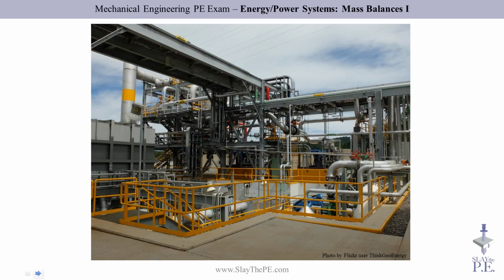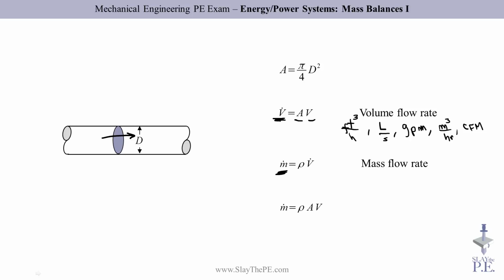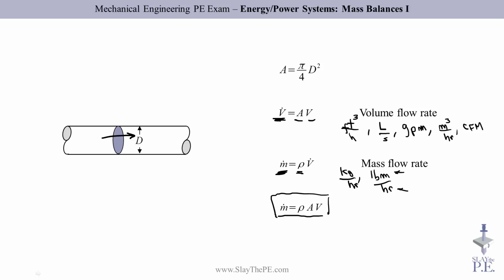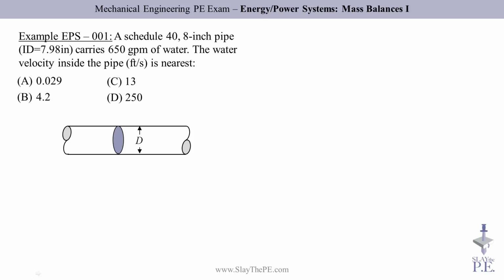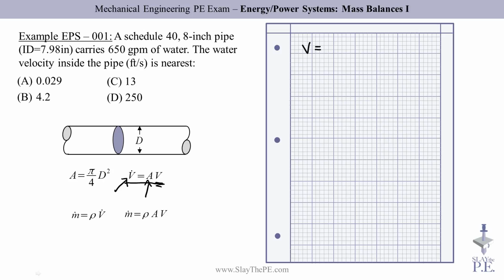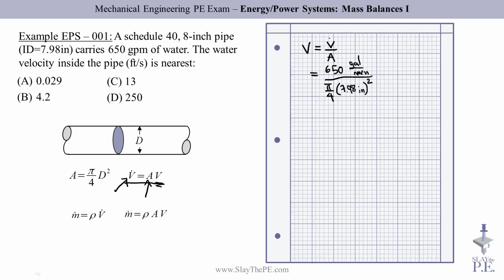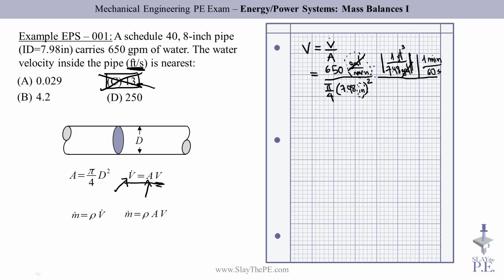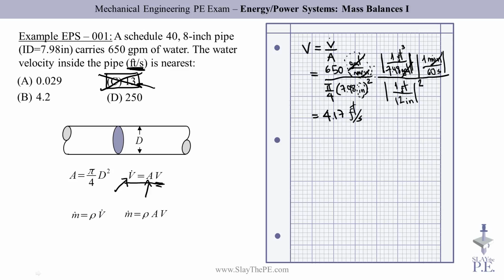Mass Balances I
Fundamental concepts of volume flow rate, mass flow rate, average flow velocity and the relationships between them.
Discussion of common pitfalls encountered in the exam.